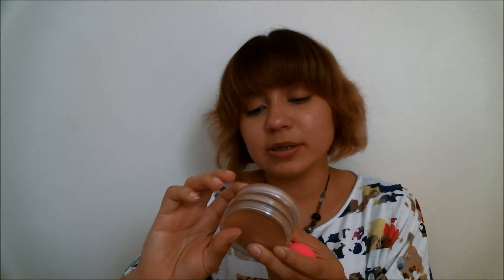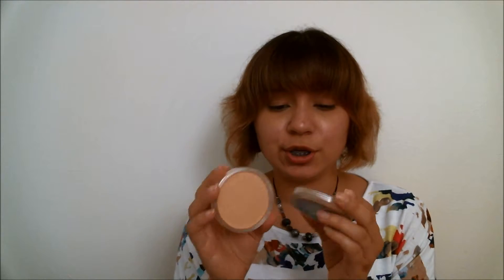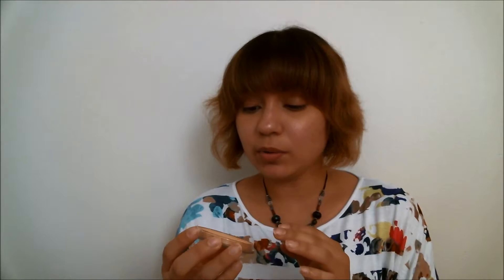Beauty Impression: The Original Beauty Blender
Hi! So in this video I filmed a first impression based on the Beauty Blender. I have heard so many good things about this product that I had to try it out for myself. I mainly bought this to help apply my wax-based and water-based products. I used the Wolfe Face Art & FX waxed based face product to see if the beauty blender would live up to its name.